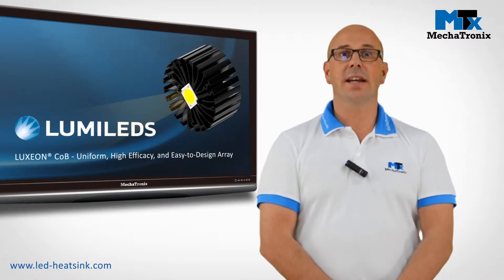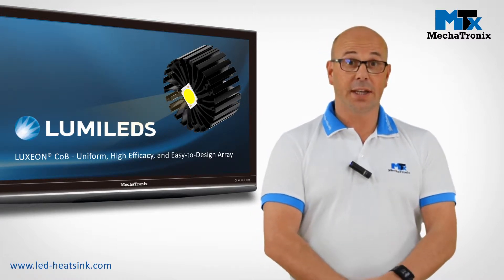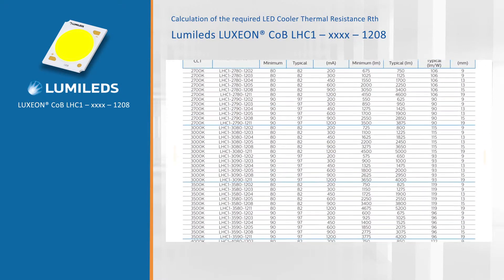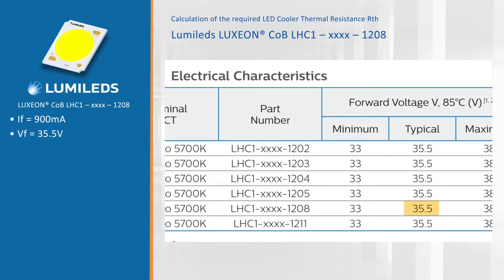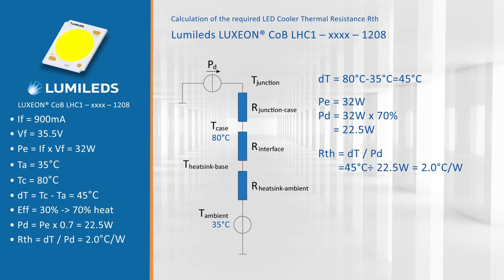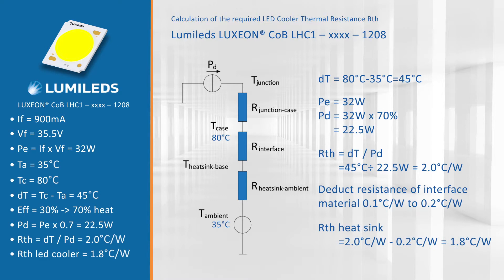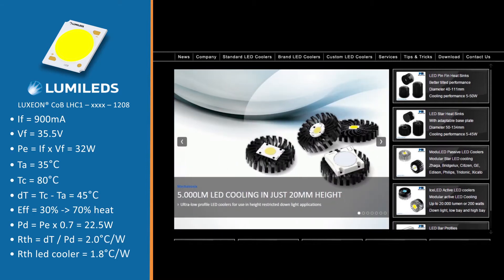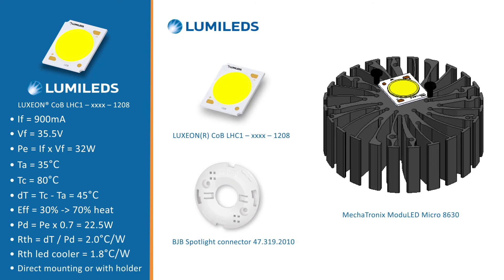Lumileds Luxeon 1208 COB LED module - how to select the correct LED cooler - thermal calculation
MechaTronix
No.818 Dashun 2nd Rd., Sanmin Dist Kaohsiung City 80787 Taiwan